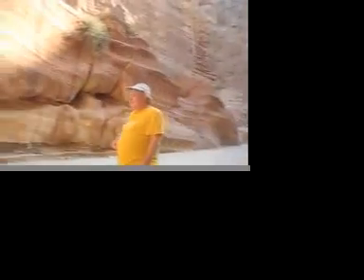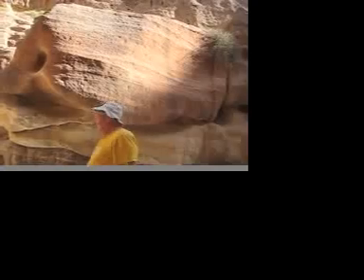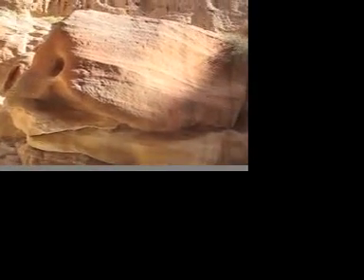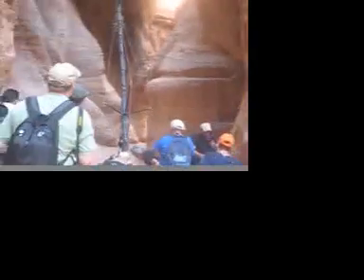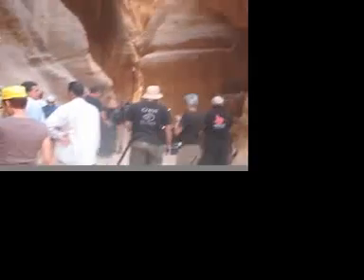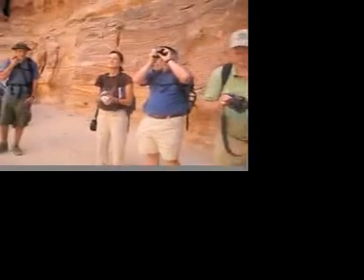Petra Montage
Petra, Jordan